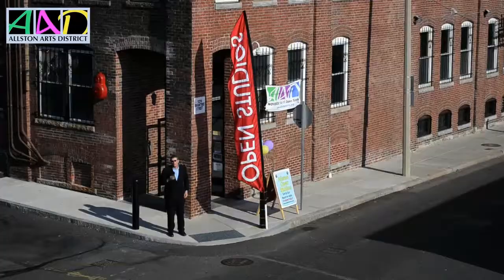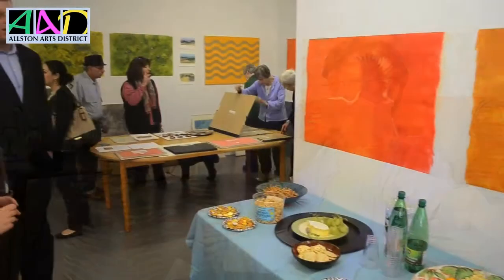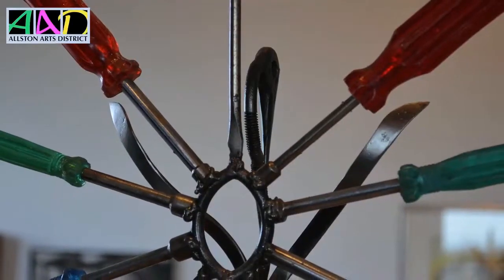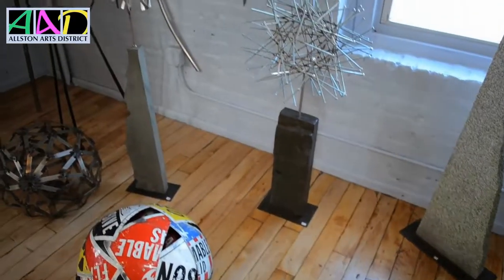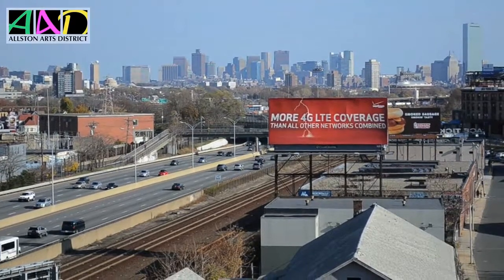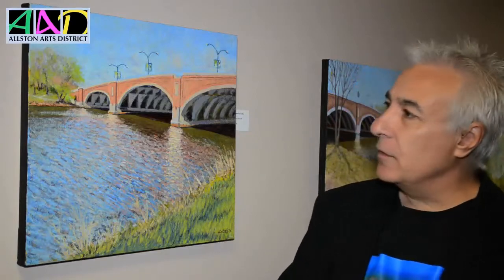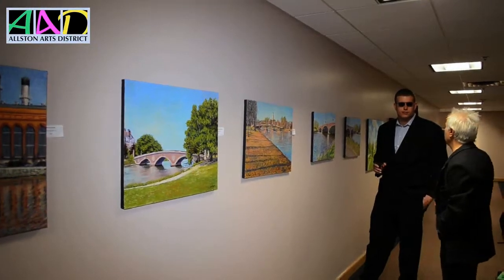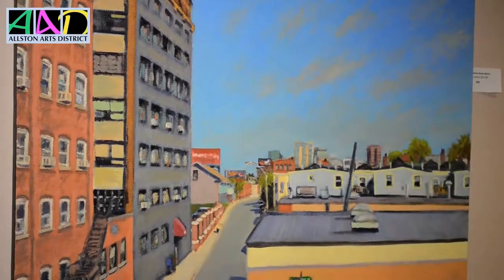Jay Arr at The Allston Arts District Annual Open Studios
Jay Arr speaks with B. J. Comerford and other artists.
119 Braintree St. Allston, MA 021234 Nov. 10 & 11, 12PM to 6 Pm

Leadership & Painter/Artist  B. J. Comerford
Studio  423